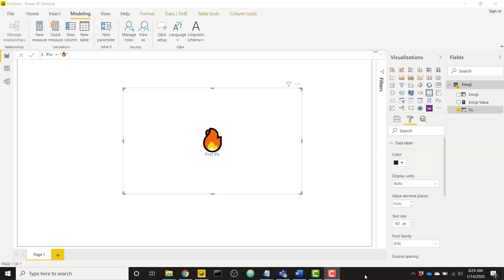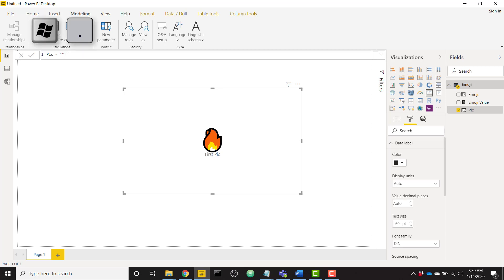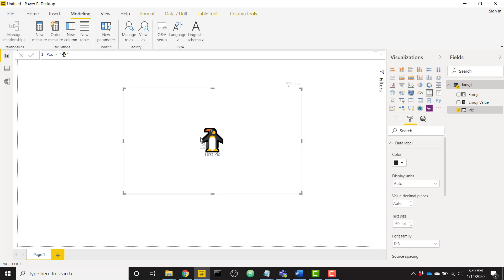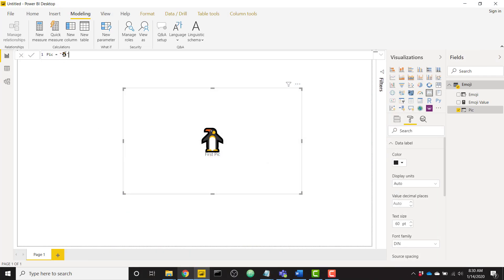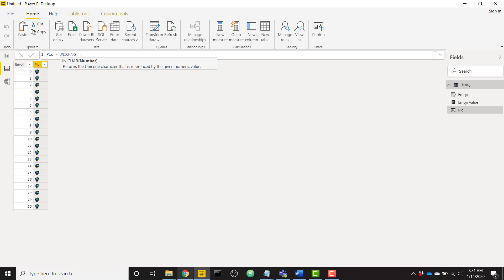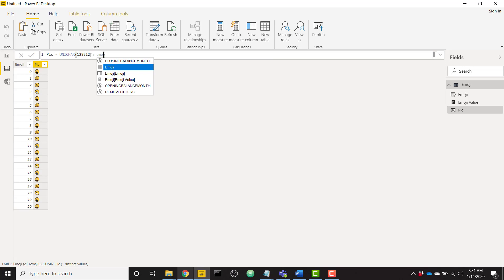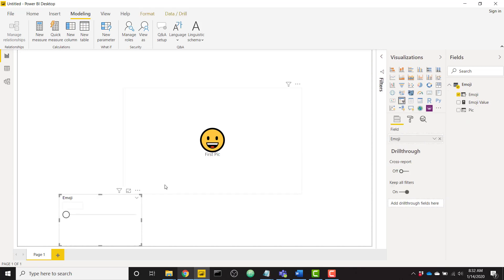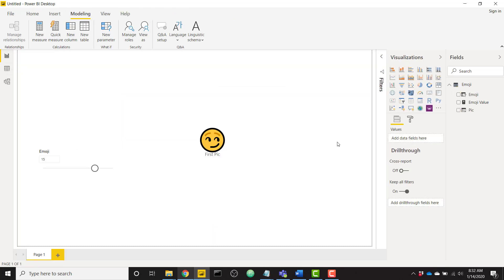3 Ways to Add Emojis in Power BI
In this quick Power BI tutorial, I will show you three different ways that you can add emojis to your Power BI reports and dashboards!